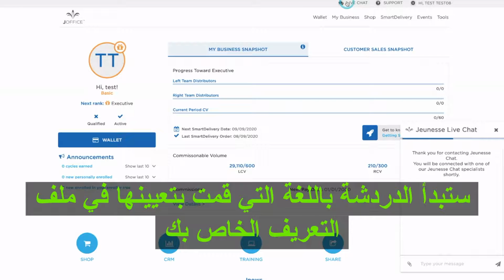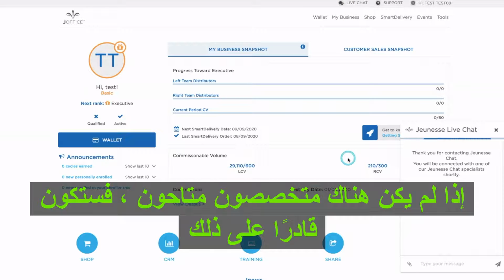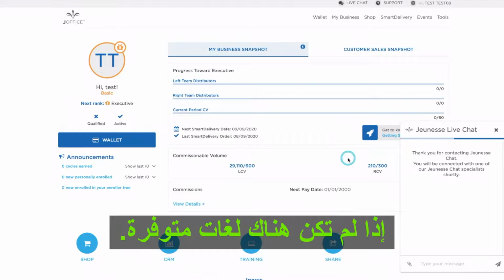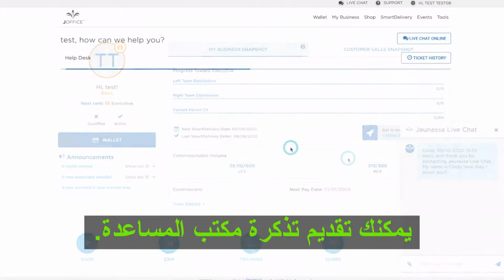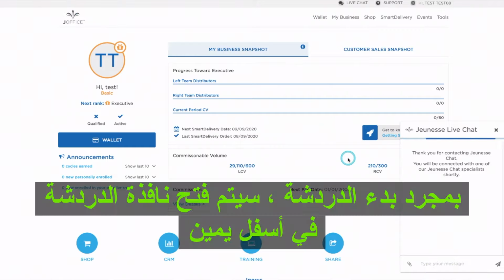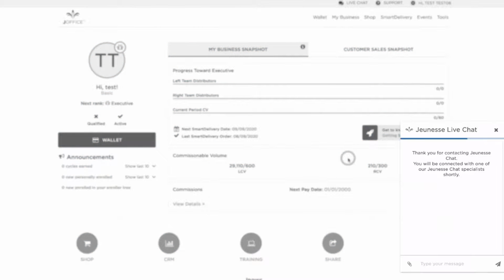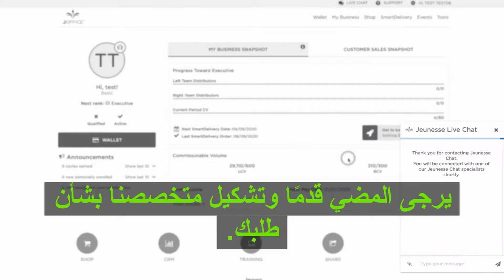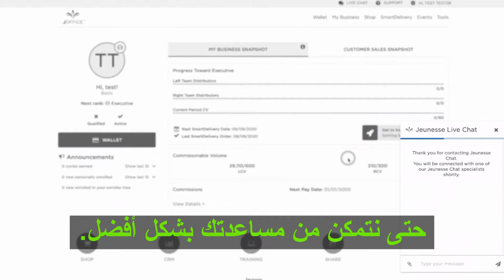كيفية بدء محادثة ودردشة حية مع فريق دعم شركة جينيس للمساعدة من حسابك Joffice training live chat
Sharkawy.amal

للتسجيل والعمل بالشركة التواصل على واتس آب او ماسنجر

To order online/ للطلب عن طريق الشراء المباشر
Jeunesse global /شركة  چينيس العالمية